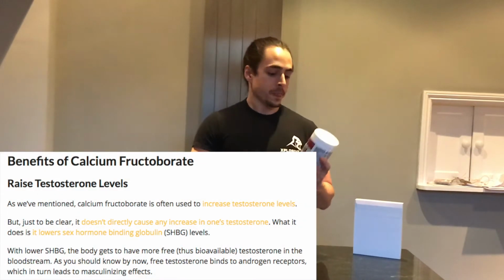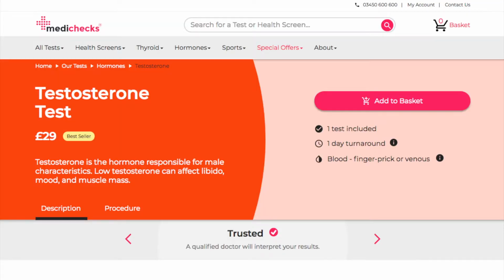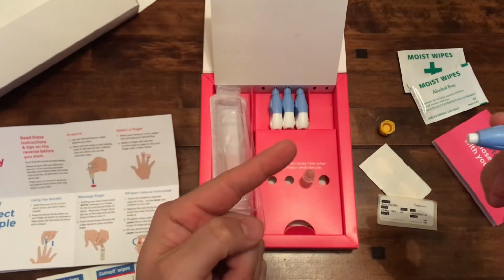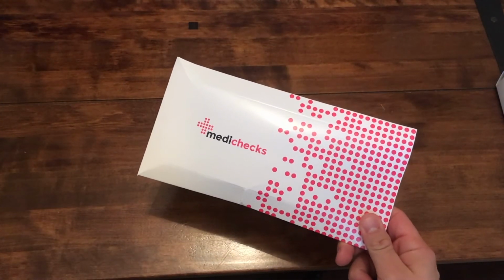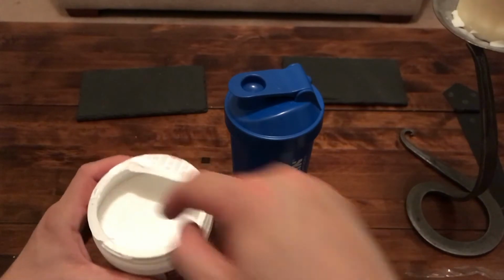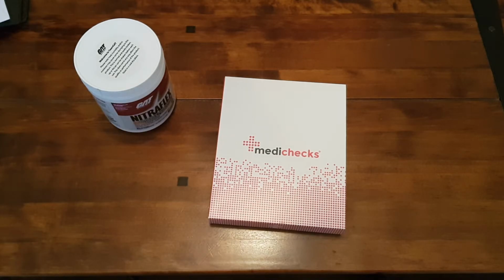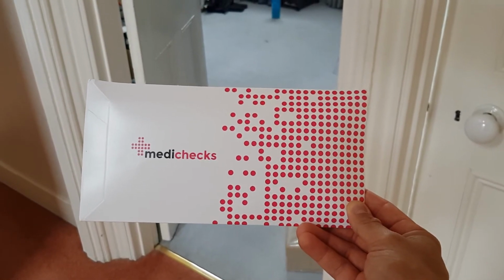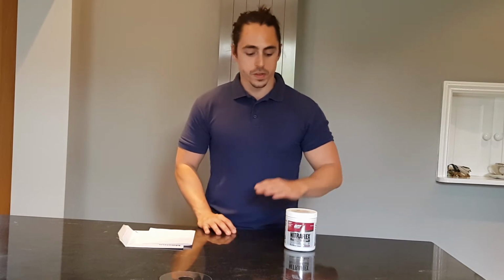Does Nitraflex actually increase your testosterone levels? Shocking test results!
If you are thinking of using a testosterone boosting product, you have to watch this video!

GAT Sport's Nitraflex claims to be able to boost your testosterone levels by up to 30%, so we decided to put their claims to the test.

We took a baseline testosterone reading using a blood test and then took Nitraflex everyday for a month. At the end of the month, we did another blood test to measure my testosterone levels after using the product.

The results are shocking. Check out the video to see why!

We also started out new segment, "Ask Uncle Rick", where Rick Foster the owner of Strom Sports Nutrition gives his opinion on testosterone boosters.

You can check out Rick's brand on instagram at: @strom_sports_nutition